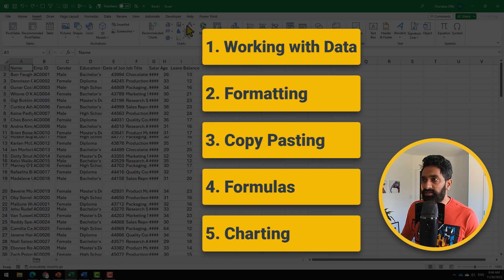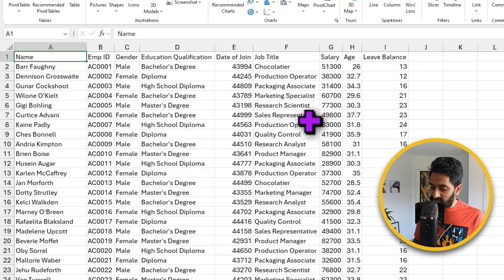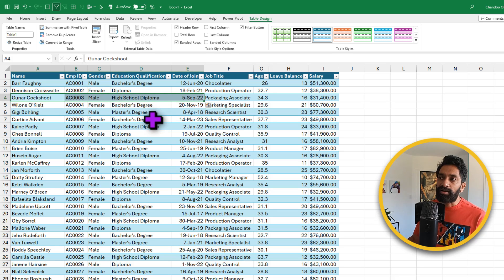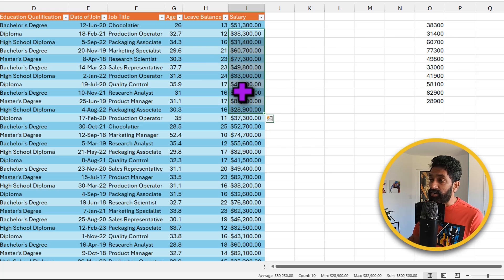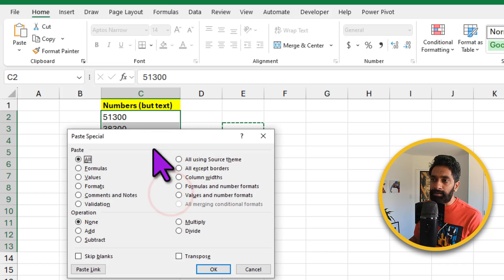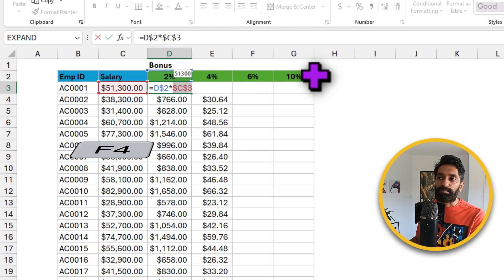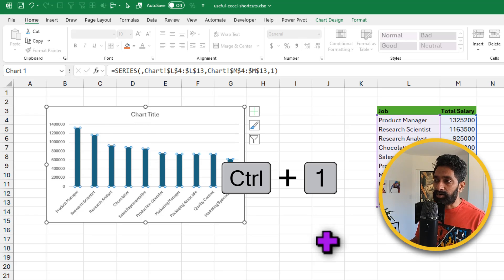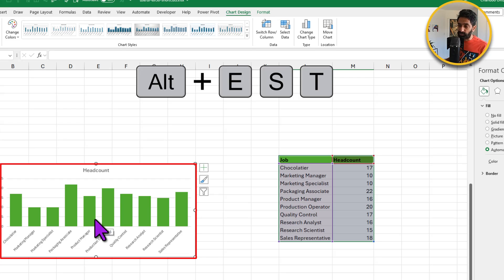35 Must have Excel Shortcuts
0:00 - Best Excel Shortcuts to get things done
0:33 - Shortcuts for Working with Data
3:18 - Shortcuts to Format the Data
5:32 - Shortcuts on Copy Pasting
9:40 - Shortcuts for writing formulas faster
12:55 - Shortcuts for making Charts
15:41 - The best trick!!!

More shortcuts?

Checkout these videos for more shortcuts and power tricks.